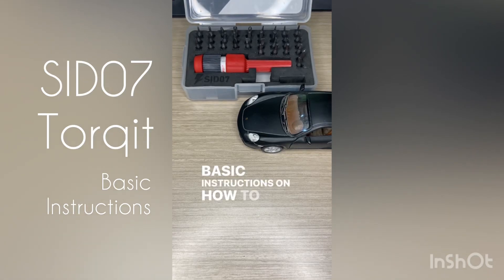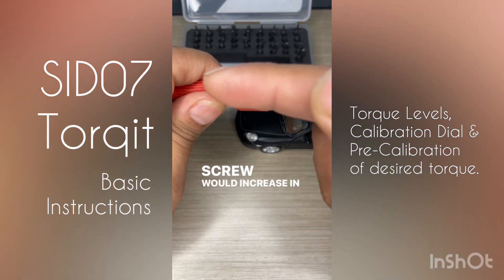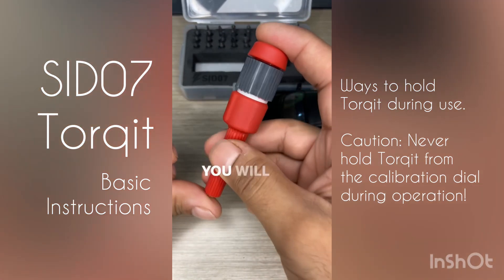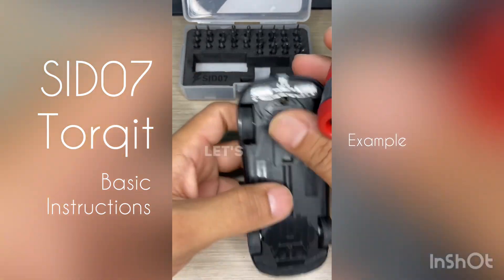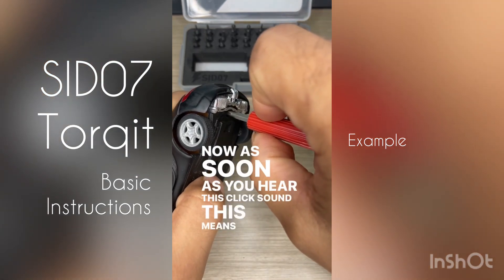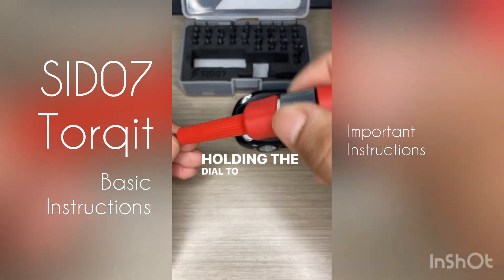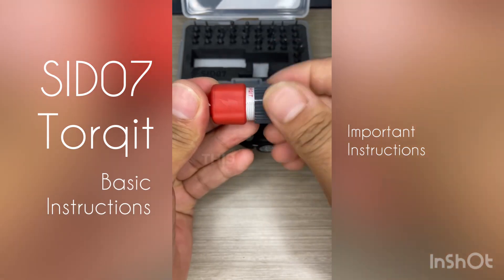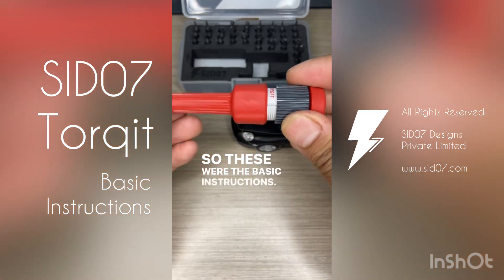SID07 Torqit | Basic Instructions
Basic instruction on how to use SID07 Torqit, world’s smallest torque limiting screwdriver.